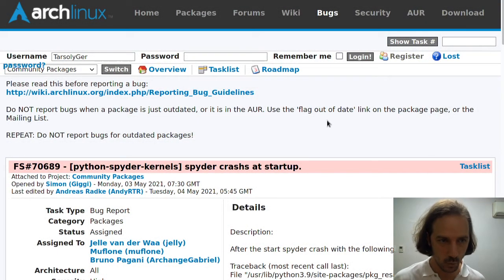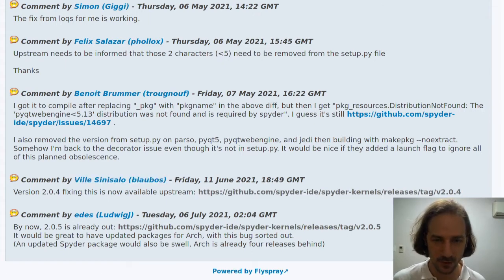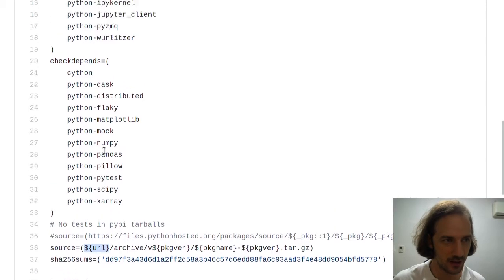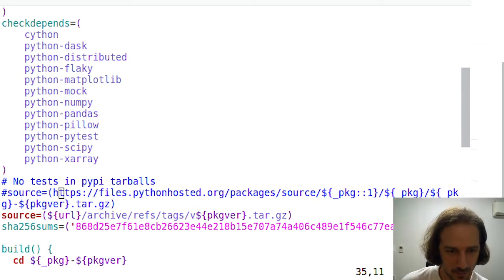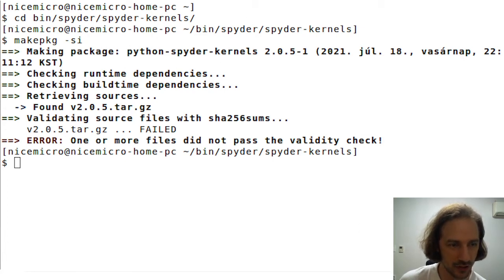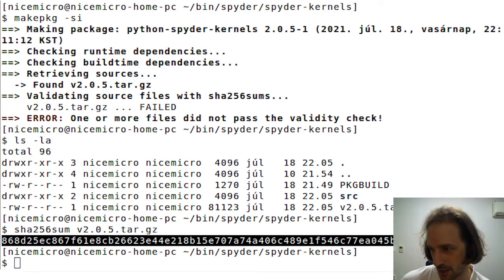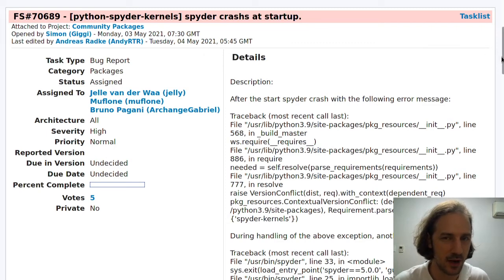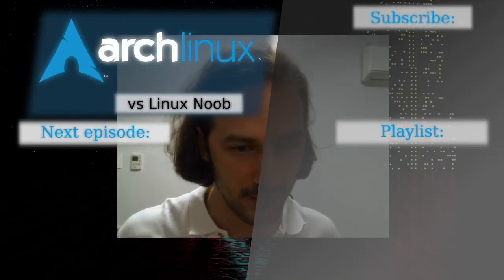Updating a package to a newer version that's not yet in the Arch repositories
I today's episode, we are diving into the secret how official Arch Linux packages are made, and how can we actually install newer versions that are in the repository, when available.